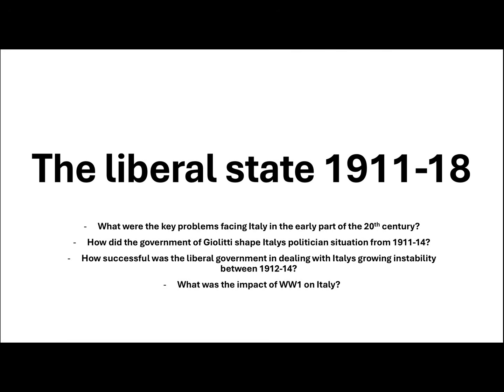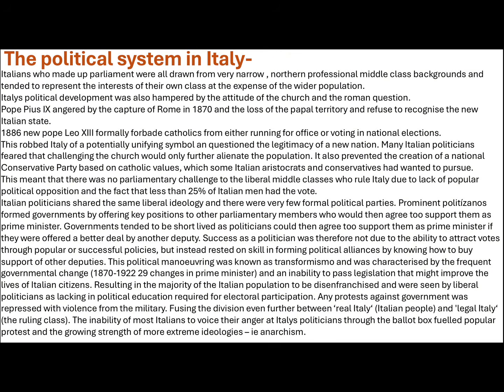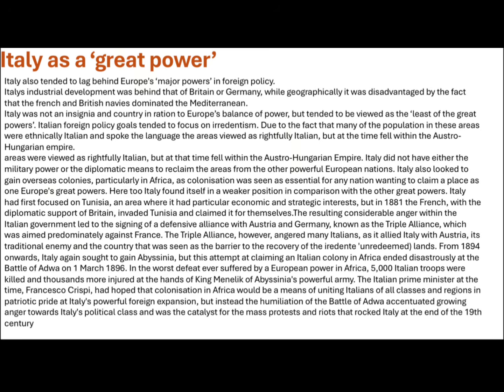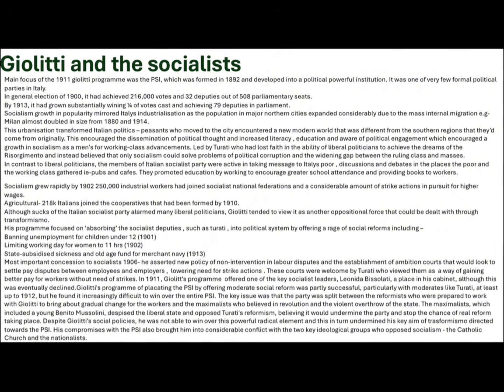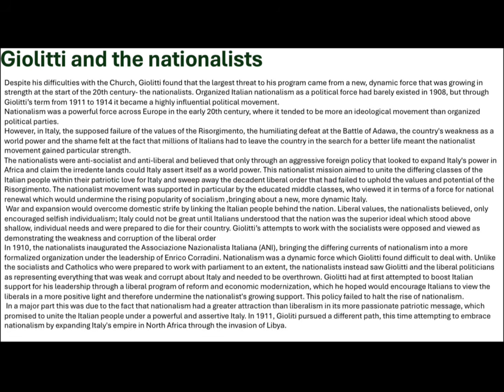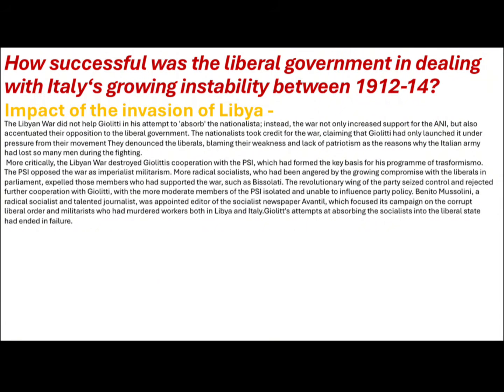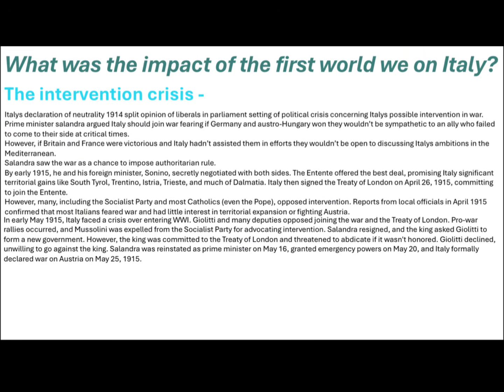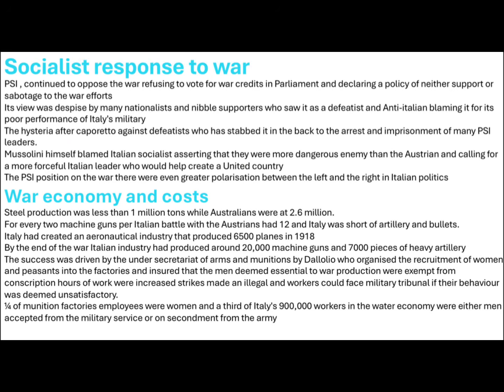HISTORY PAPER 2 EDEXCEL ALEVEL ITALY rise and fall of facism 1911-45